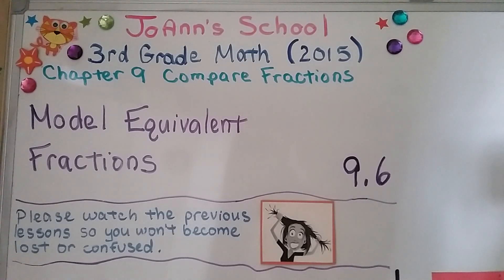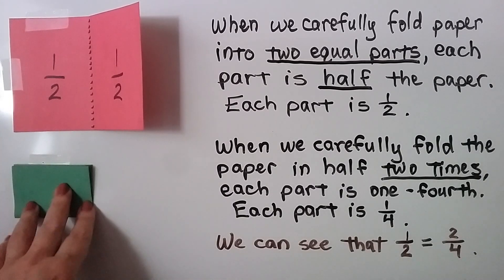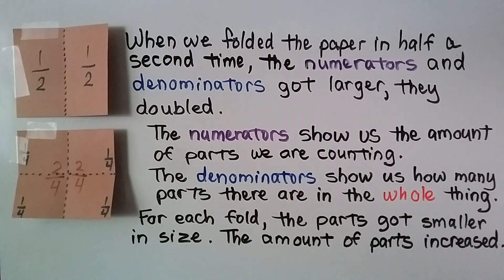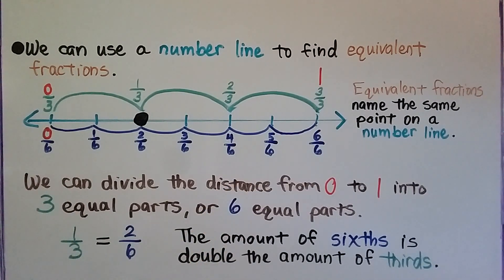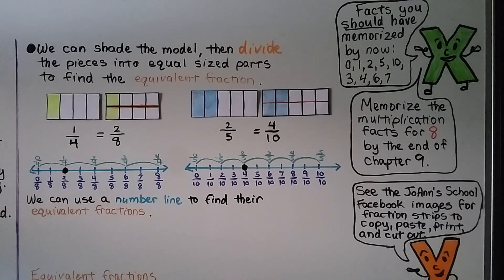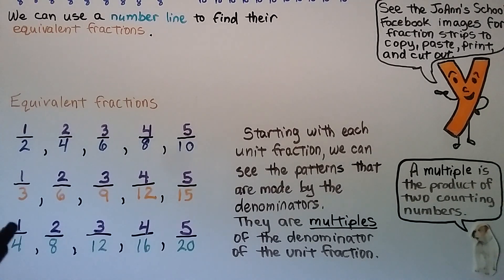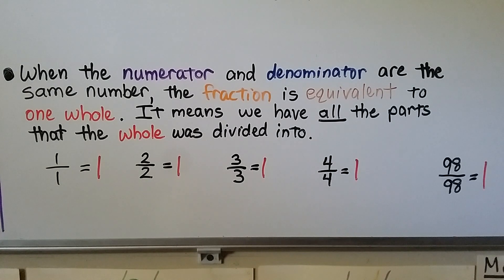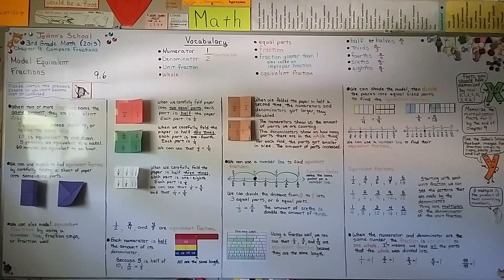3rd Grade Math 9.6, Model Equivalent Fractions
When two or more fractions name the same amount, they are equivalent fractions. Equivalent means equal to, or having the same value. We can use models to find equivalent fractions by carefully folding a sheet of paper into same size parts. We can also model equivalent fractions by using a number line, fraction strips, or fraction wall. We look at a list of fractions that are equivalent to a unit fraction. We see the patterns that are made by their denominators as multiples of the denominator of the unit fraction. When the numerator and denominator are the same number, the fraction is equivalent to 1 whole. You can go to the JoAnn's School Facebook page image section for fractions strips and fraction walls to copy, paste, print, and cut out to use as models.

MINDS Minds.com/joannsschool